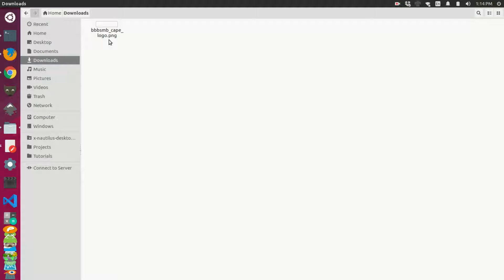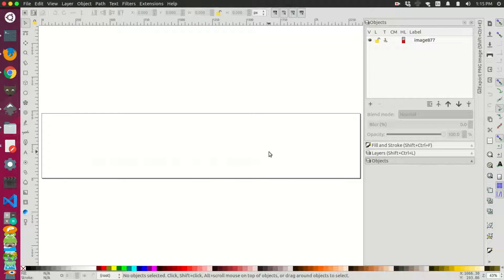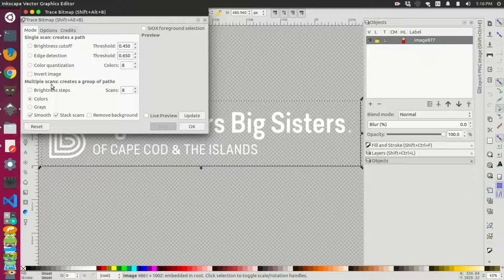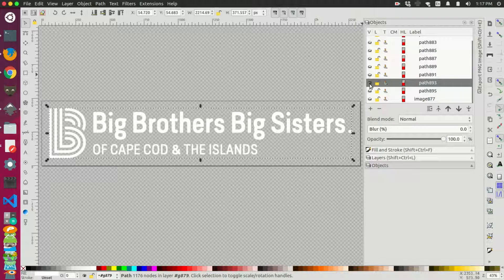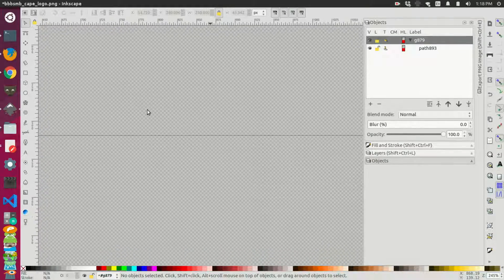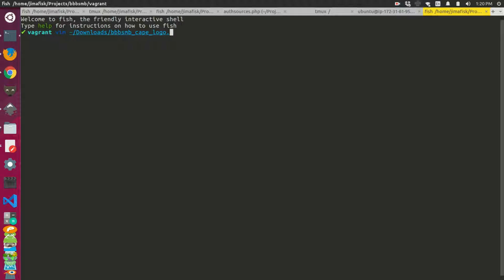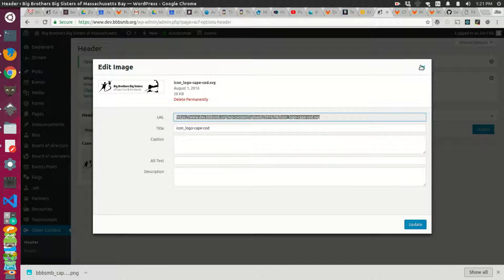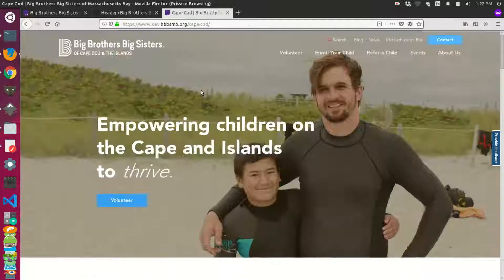Convert png to svg with Inkscape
Convert png to svg with Inkscape using trace bitmap.

Resize and export the svg without extra background space.

Then remove inline styles using a text editor.

Finally upload to a wordpress website where CSS is applied to the SVG.